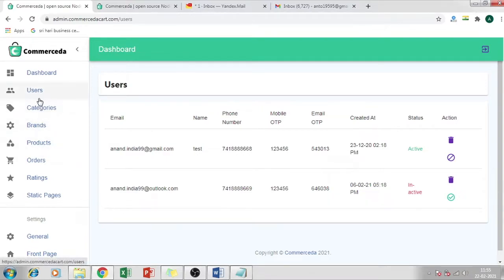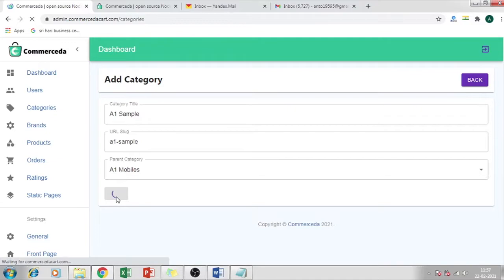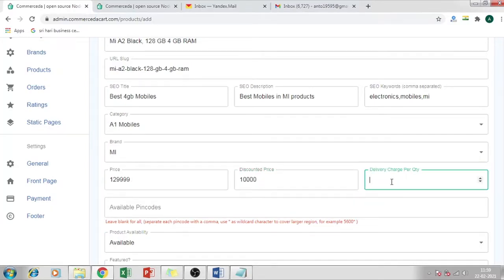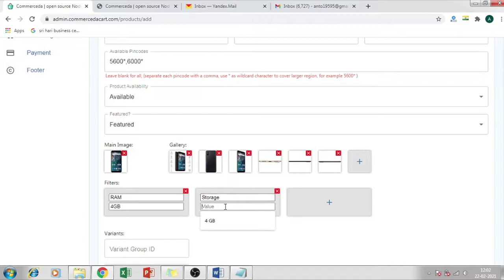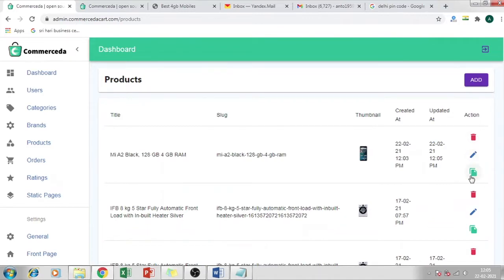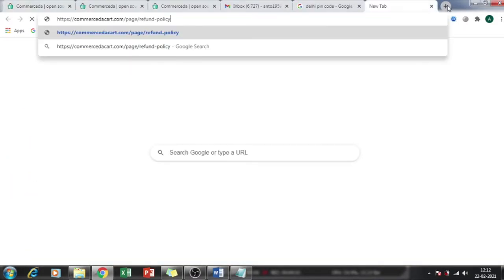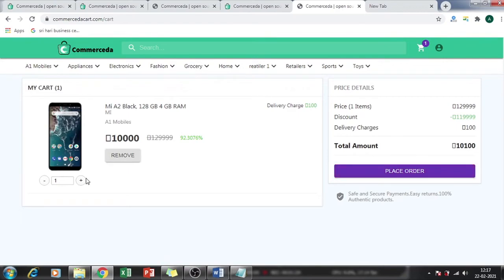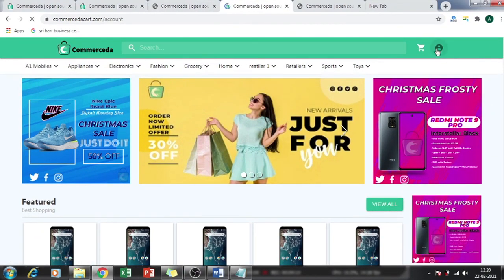Node.js & React ecommerce shopping cart | Admin panel | commerceda | Full source Code Available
Commerceda – Single Vendor & Multi-Vendor nodejs ecommerce shopping cart - B2B & B2C Ecommerce solutions
Build With Node.JS , React JS, MySQL, SaSS, HTML 5, Material UI
Single Vendor (Front Store + Admin + API)
Full Source Code + FREE Android  APP + IOS Web Converted APP Available